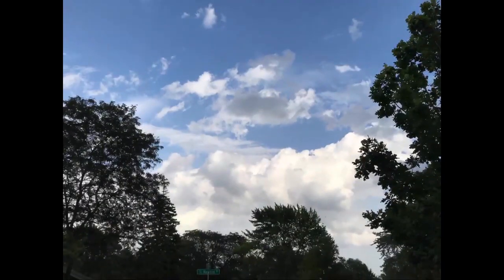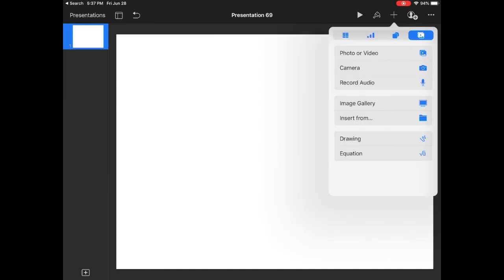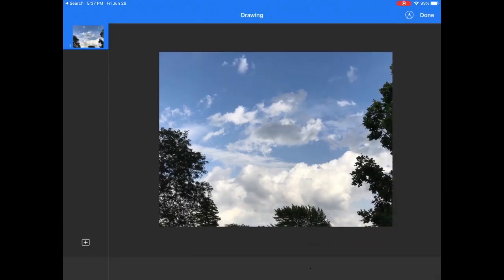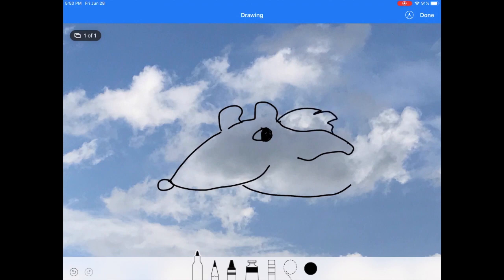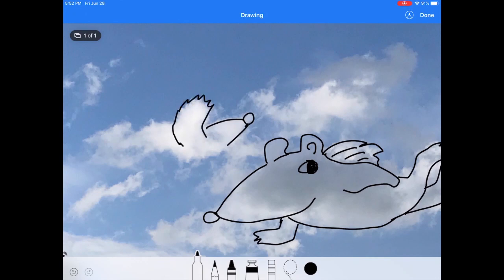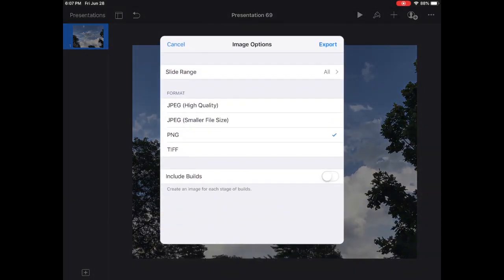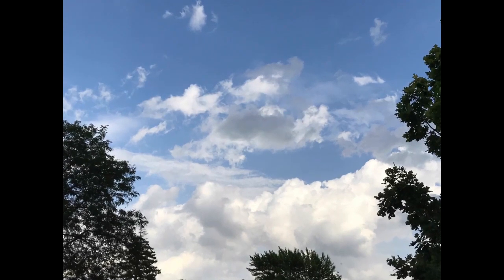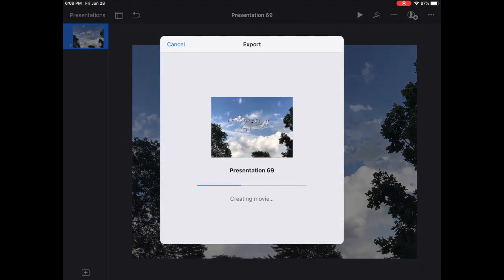Artsonia After School Art Club - Tricia Fuglestad - Cloud Creativity Challenge